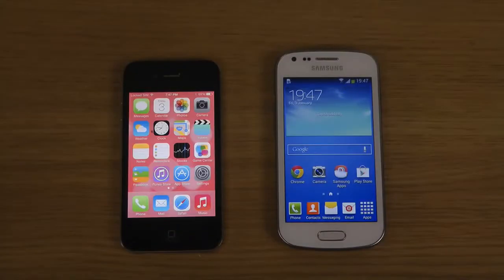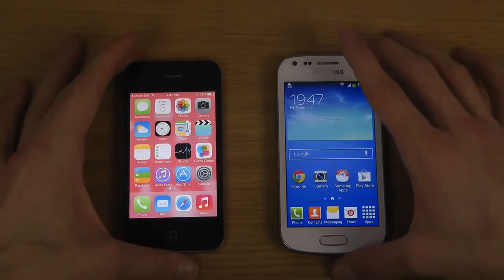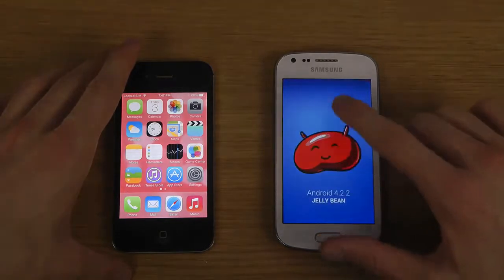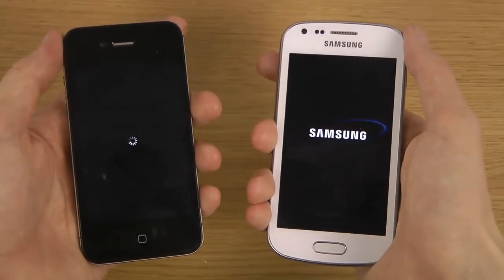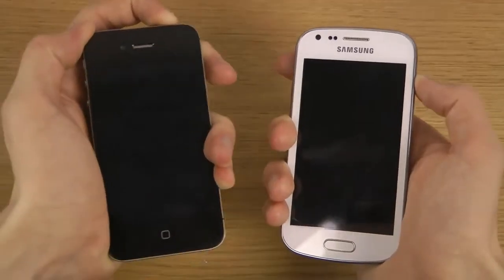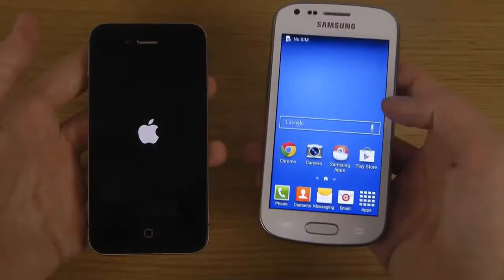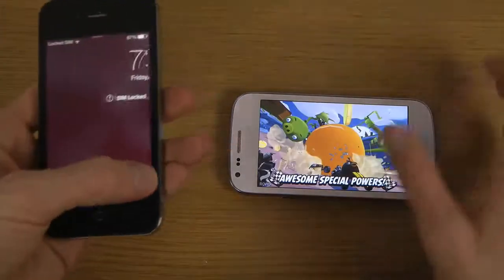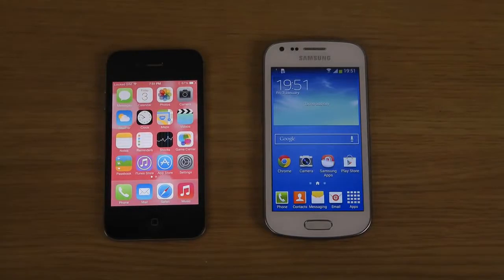Samsung Galaxy Trend Plus vs iPhone 4S iOS 7 0 4 Which Is Faster